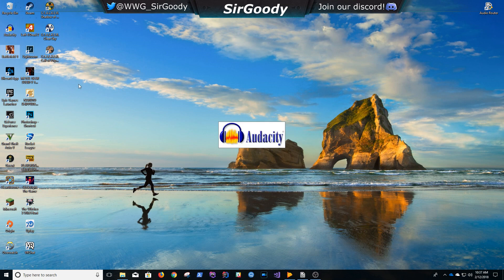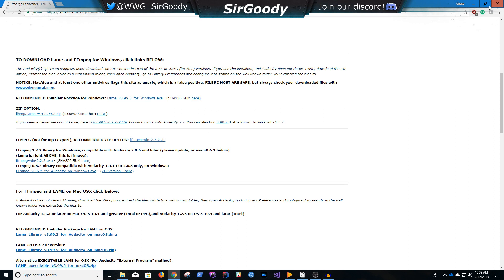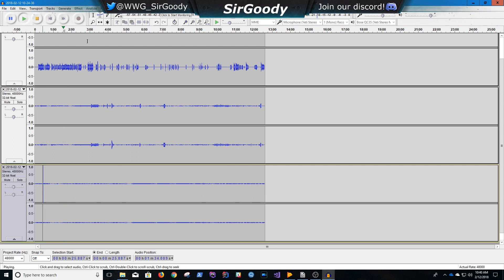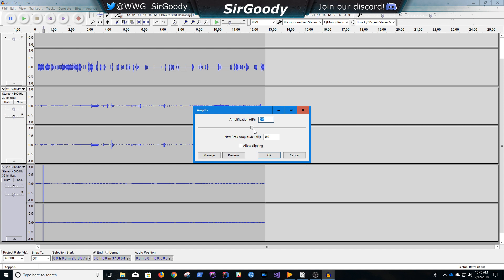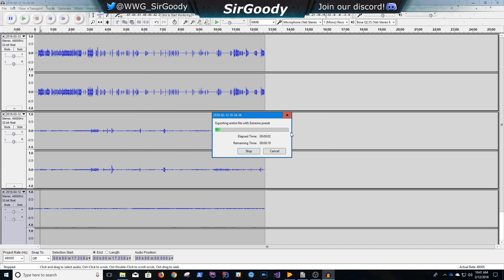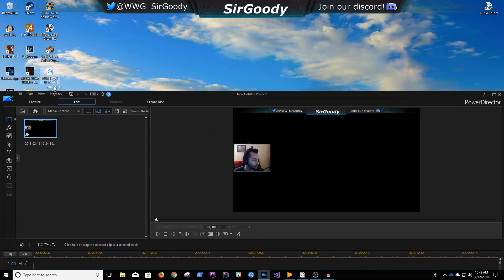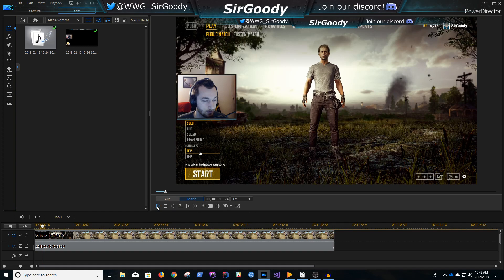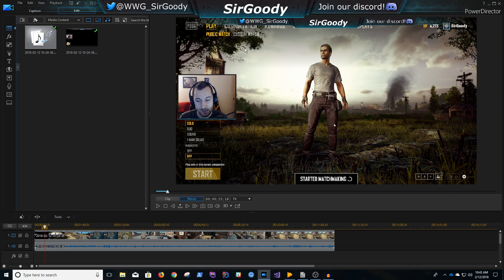How to: Edit multiple audio tracks in Audacity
* In this video I show you how to edit multiple audio tracks in Audacity and then link them in a video editing software. If you want to know how to create a video with multiple audio tracks please refer to this video

-LINKS-

*Previous Video